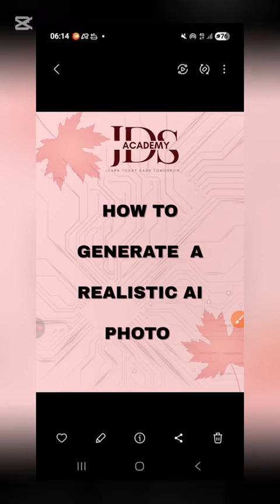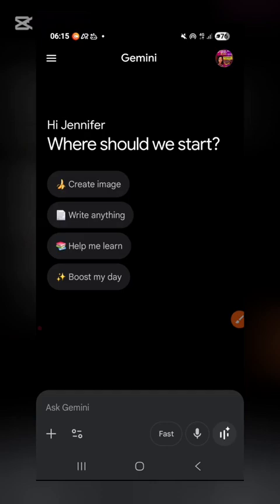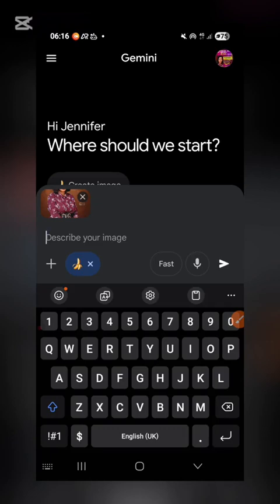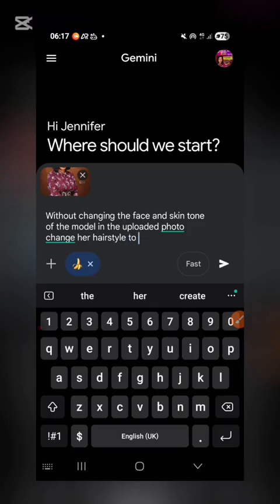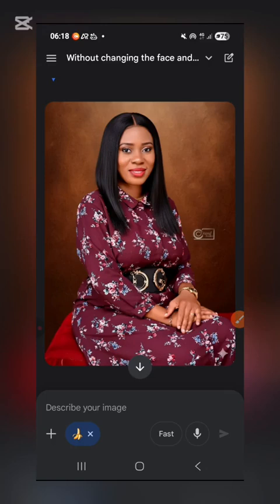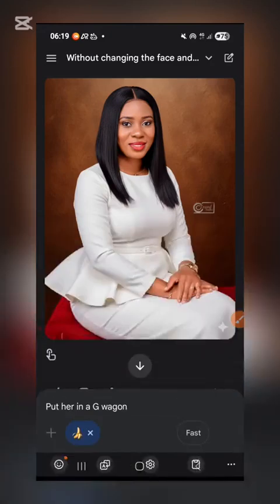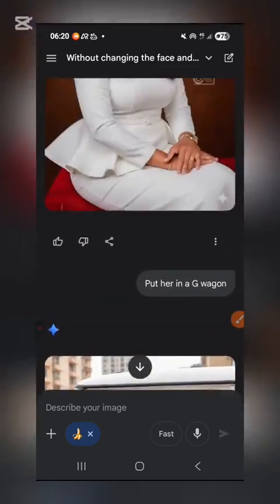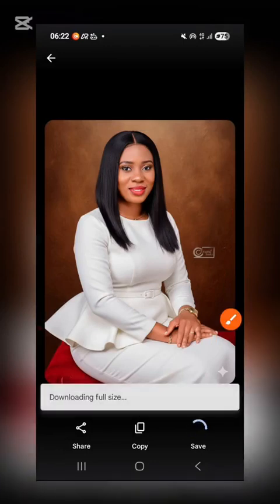HOW TO GENERATE A REALISTIC AI PHOTOS WITHOUT A PROMPT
Want to create stunning AI photos without spending time writing complicated prompts? In this video, I'll show you a simple method to generate high-quality AI images even if you don't know how to write prompts.

✅ Generate realistic AI photos in seconds
✅ No prompt engineering required
✅ Beginner-friendly method
✅ Create professional-looking images for social media, branding, and content creation

Whether you're a content creator, graphic designer, business owner, or complete beginner, this tutorial will help you create amazing AI-generated photos effortlessly.

📌 What You'll Learn:

How to generate AI photos without prompts

The best AI tools to use

Tips for getting better image results

How to save and use your AI-generated photos